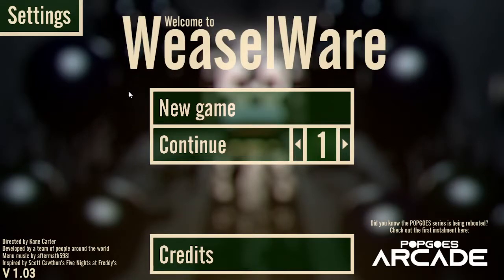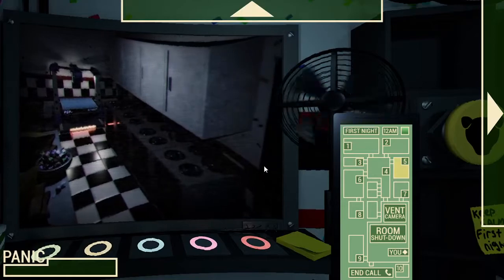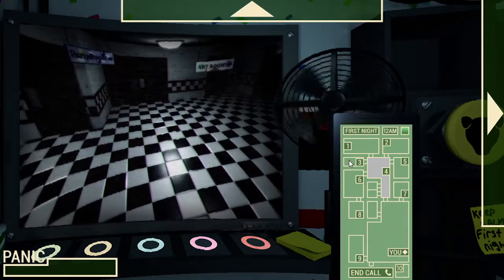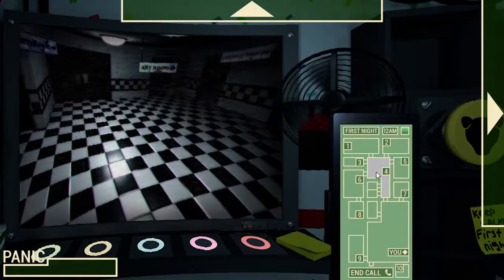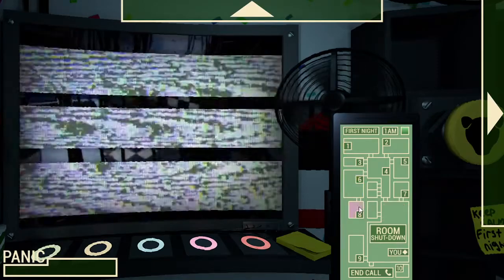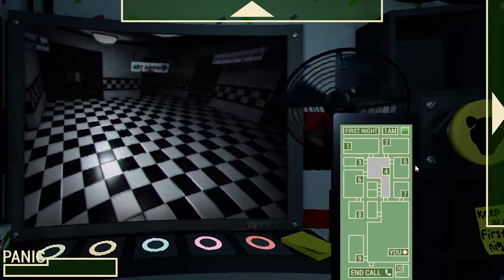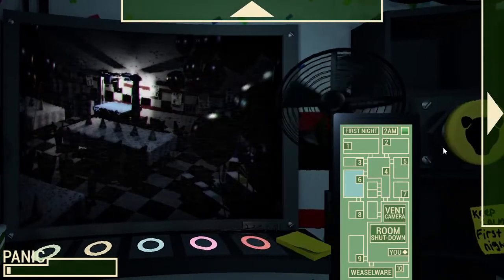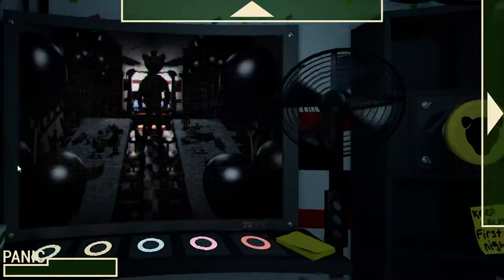POPGOES (2016) Night 1 Gameplay With Commentary